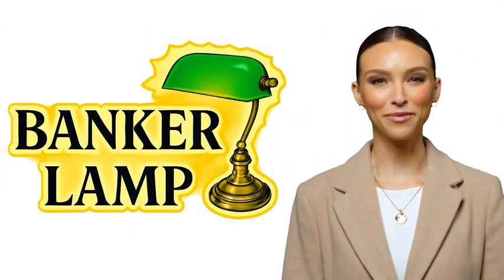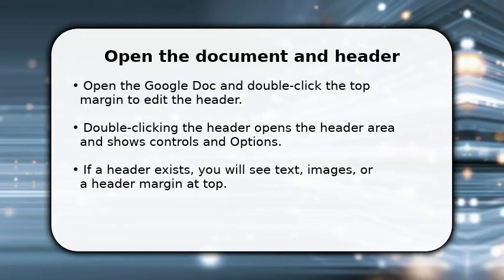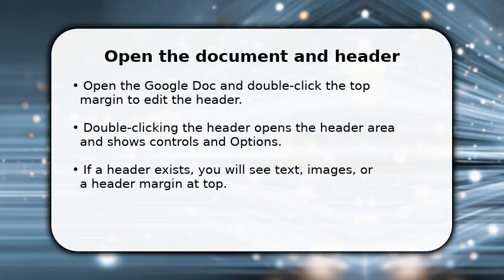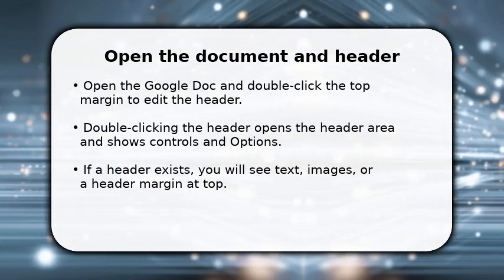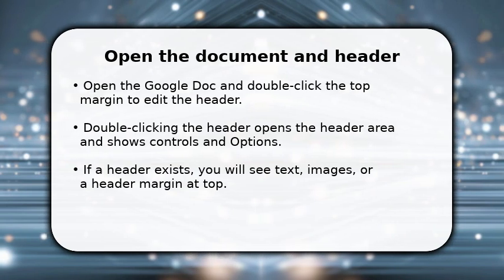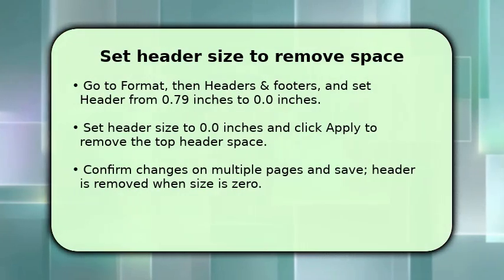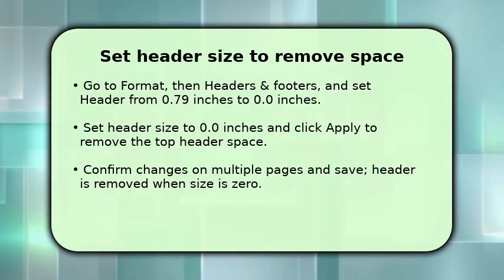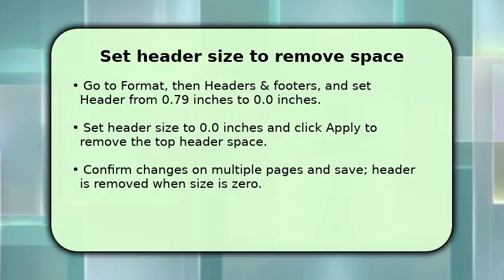How to Remove a Header in Google Docs - Step by Step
How to Remove a Header in Google Docs - Step by Step | 🔒 Surfshark VPN Deal — Stay private and secure. $1.99/mo + 3 Months Free ▸

Learn the easy steps to remove headers in Google Docs. This video guide takes you through a simple process, ideal for students and professionals alike who need to edit their documents without distractions.

remove header, Google Docs tutorial, edit document, header removal step by step, document formatting in Google Docs, clean up your workspace on Google Docs, how to delete headers in Google Documents, guide for removing page titles in G Suite docs, efficiently remove sections from a Google Doc, Google Docs header editing